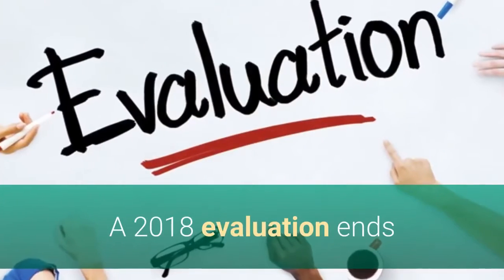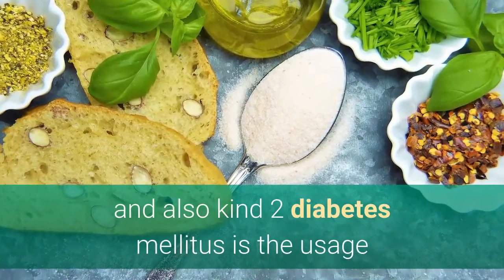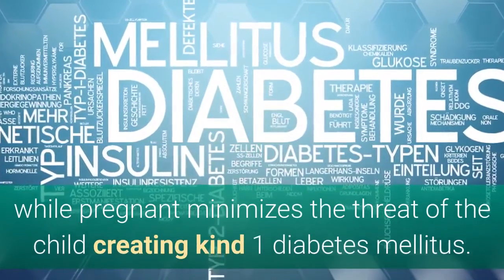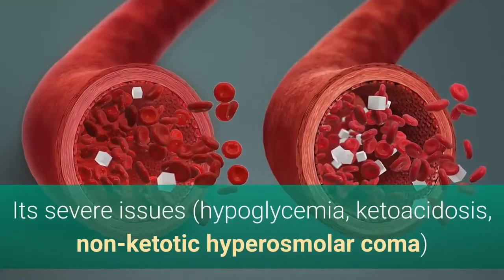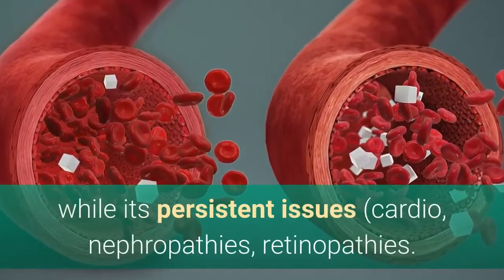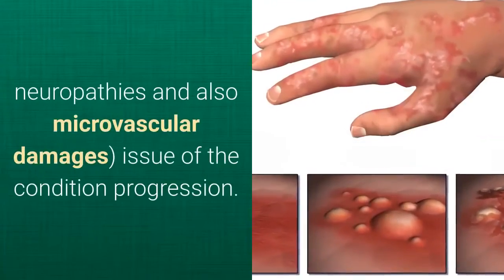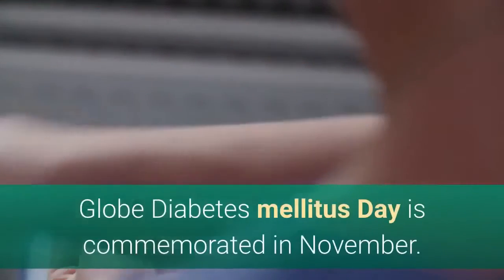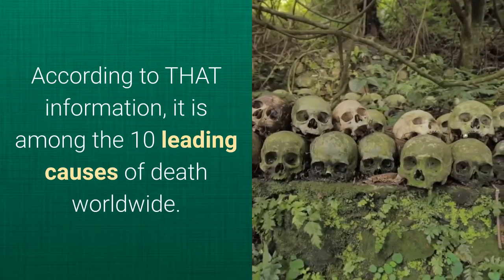12 Signs or Symptoms That Your Blood Sugar is High | Home Remedies & Treatment of Diabetes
12 Signs or Symptoms That Your Blood Sugar is High | Home Remedies & Treatment of Diabetes